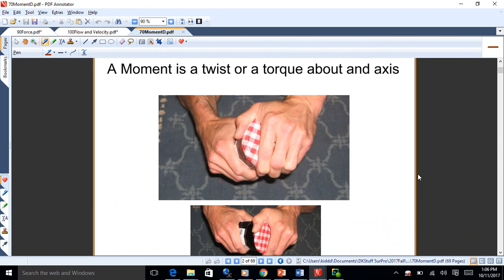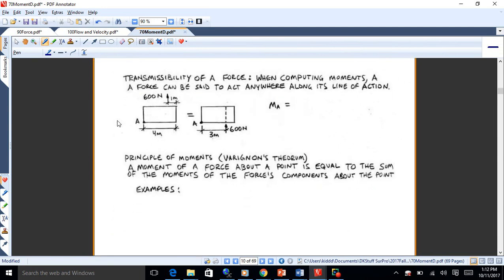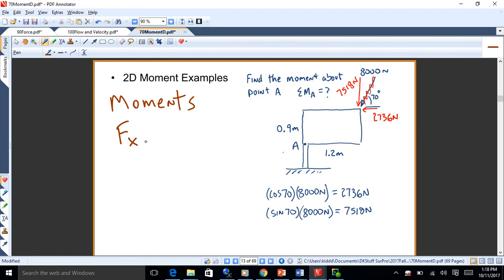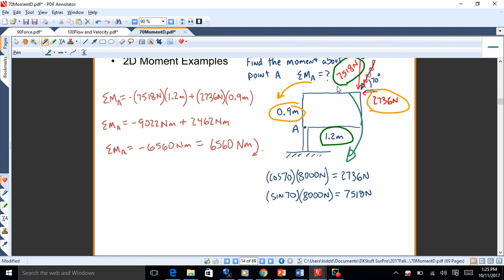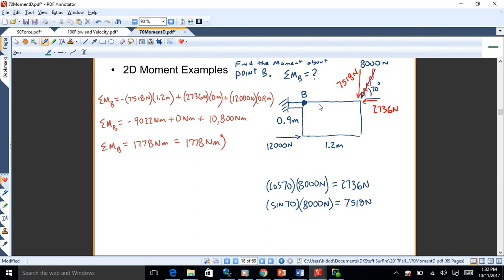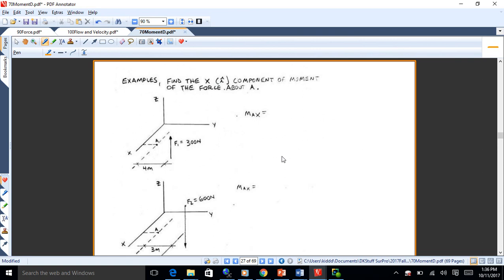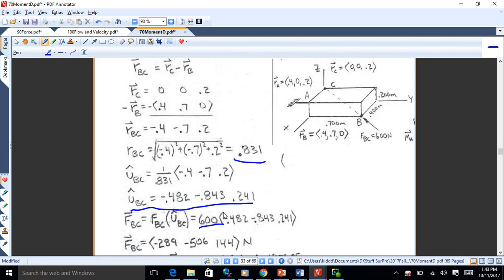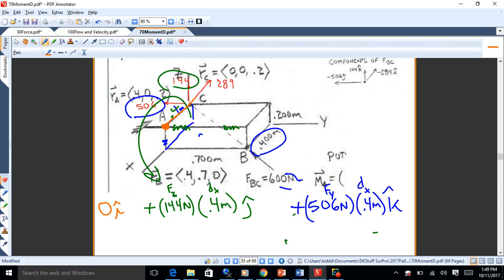Statics 171011 Moments